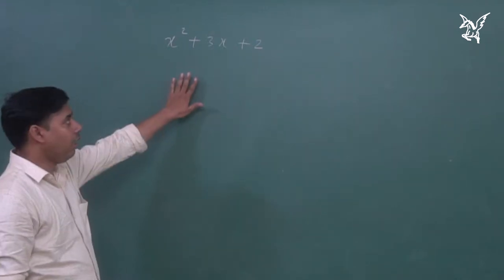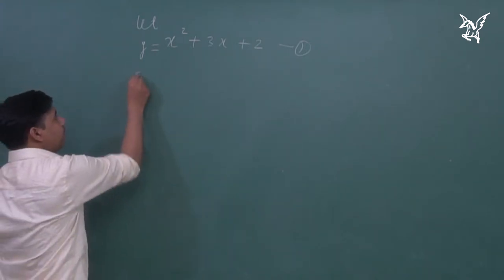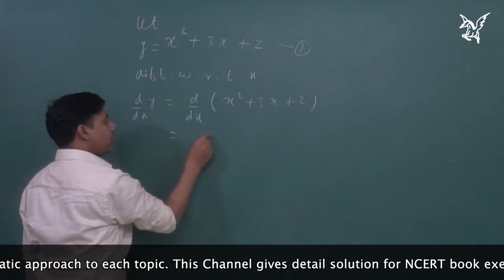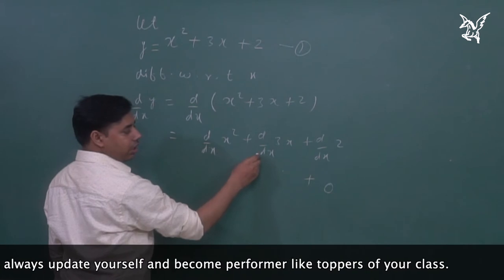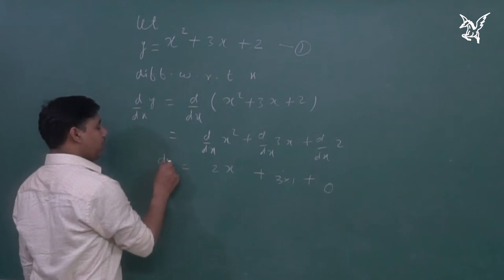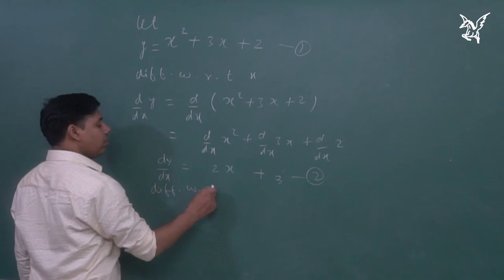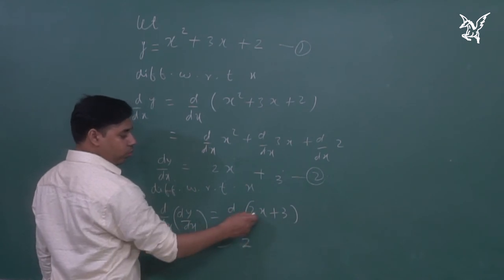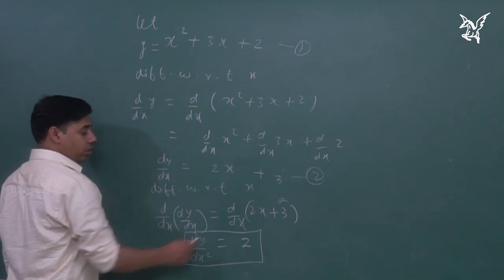NCERT|Exercise 5.7|Q1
Mypegasus edu try to help you for systematic approach to each topic. This Channel gives detail solution for NCERT book exercise, Exemplar, Board previous years ,Jee mains previous year, AIIMS previous years, KVPY.Subscribe channel so that you always update yourself and become performer like toppers of your class.